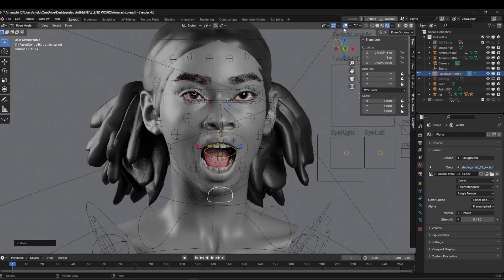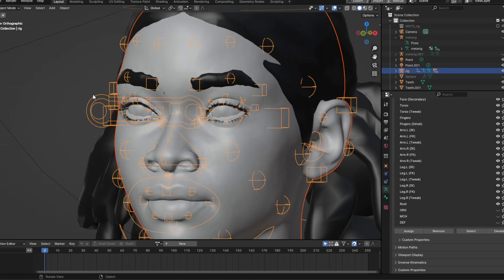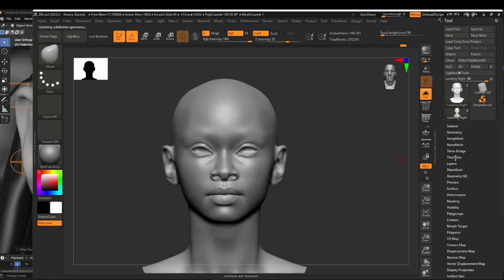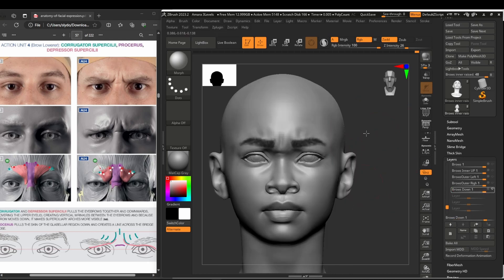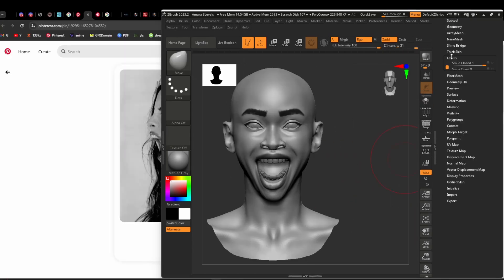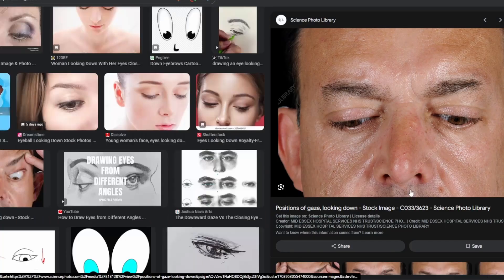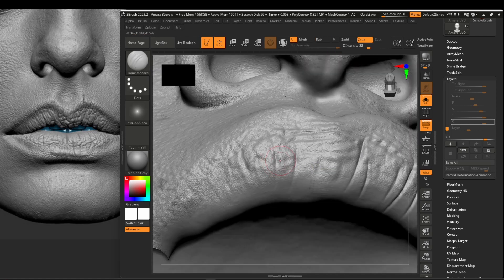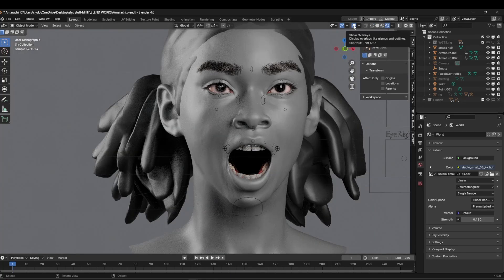Creating 52 arkit blendshapes for a face rig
Hello, here i will be going through my process on how I sculpted the expressions for the arkit face rig also making use of the facit face rig addon, enjoy.